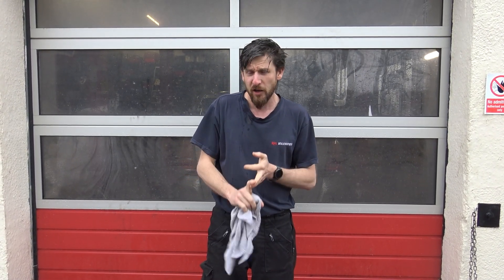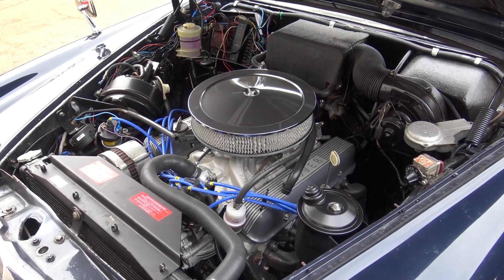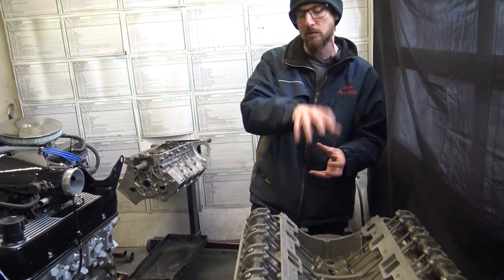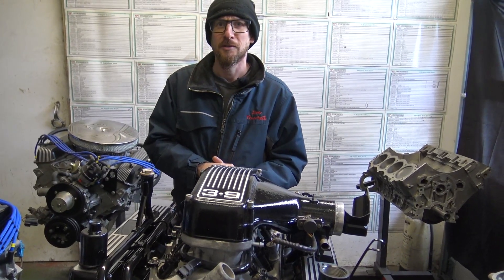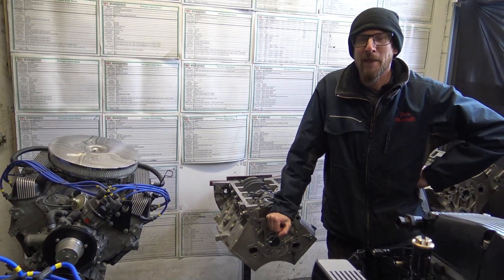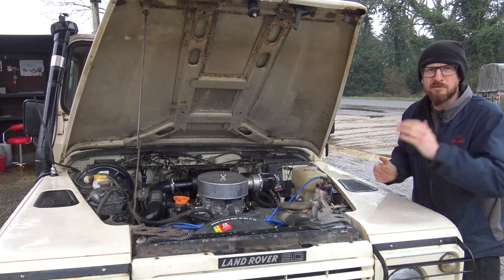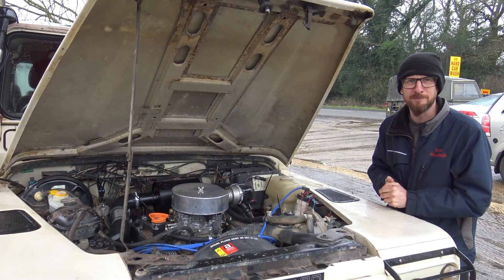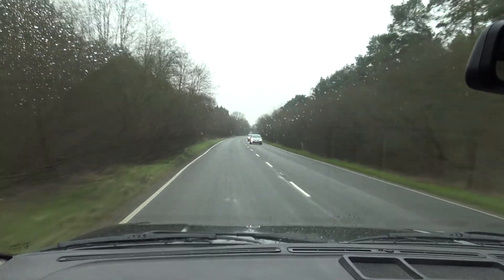RPi Engineering Rover V8 Workshop Update - Episode 44.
This workshop update has a little bit of everything - a P5, a Defender, a P38, a Westfield, a whole host of V8 engine builds of course and Ian has even been for a swim.